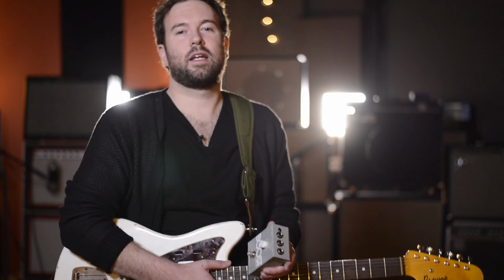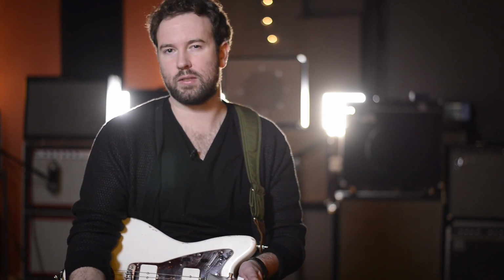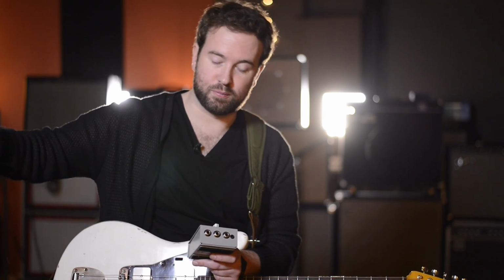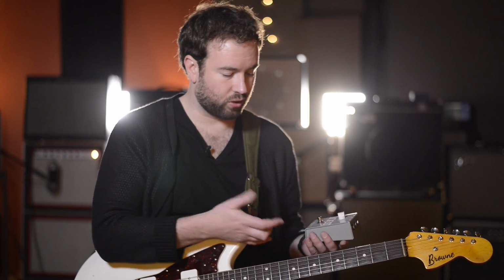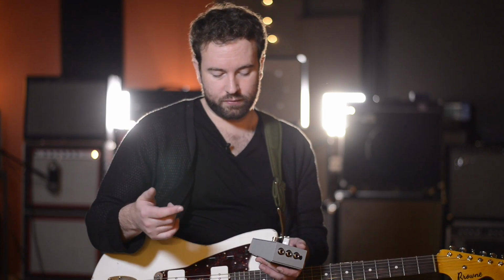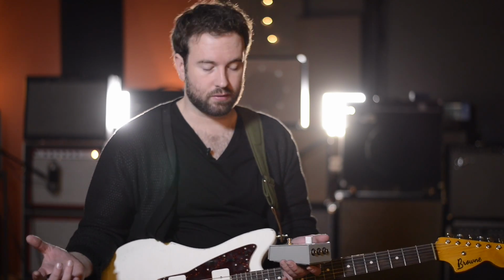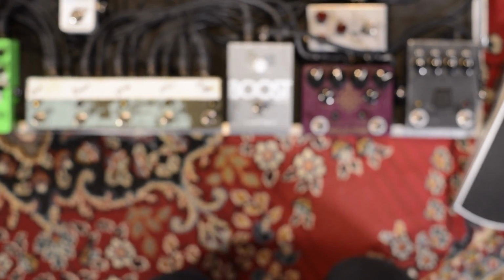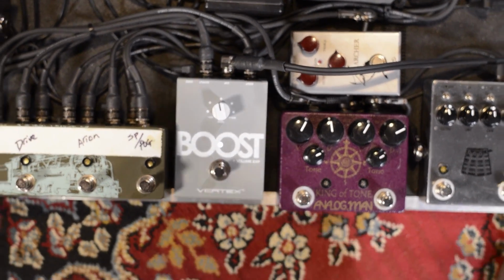Vertex Boost: Maximizing Ambient Swells for Worship Music (Adam Sniegowski)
Guitarist Adam Lee Sniegowski emphasizes the importance of using the Vertex Boost as a critical feature of his volume control, signal purity, and ambient swells.